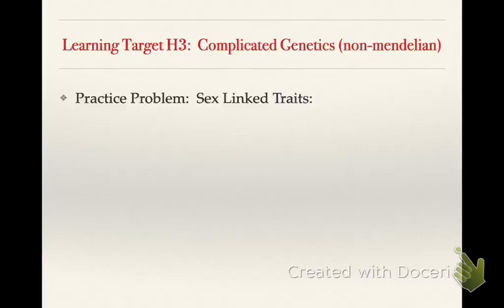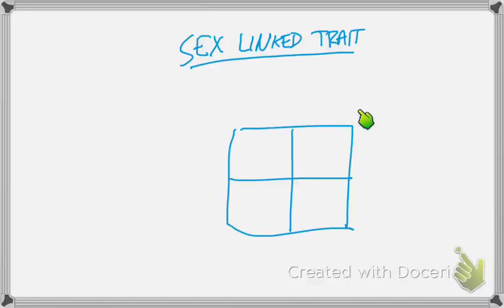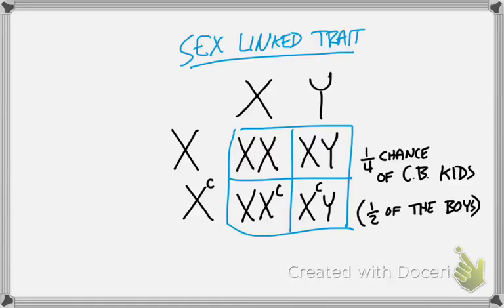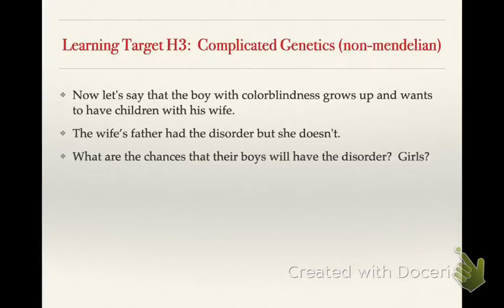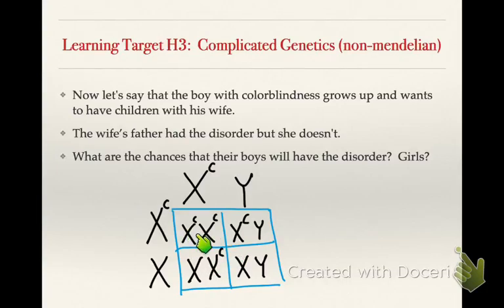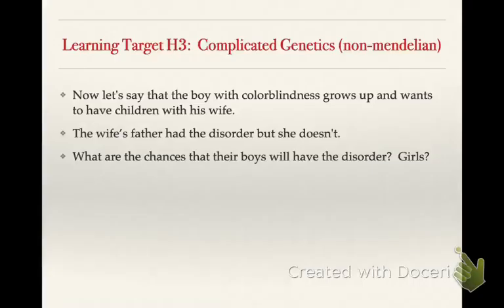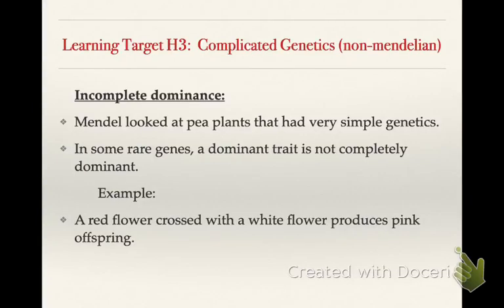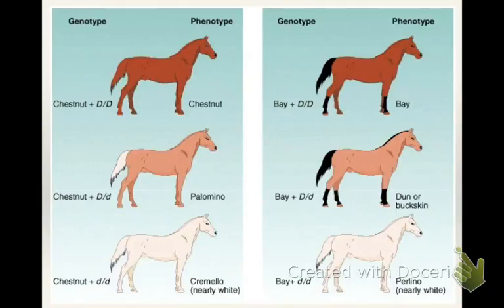Sex linked trait problems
Non-mendelian traits:  Sex linked traits